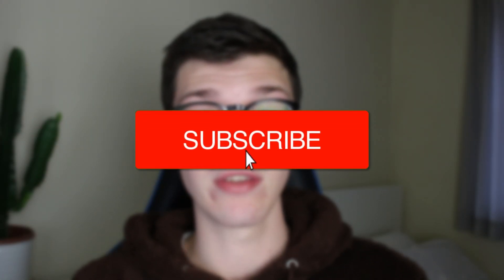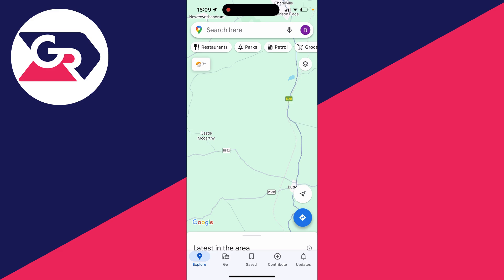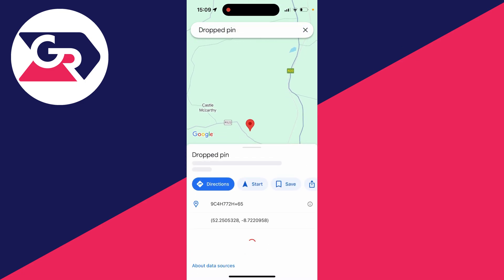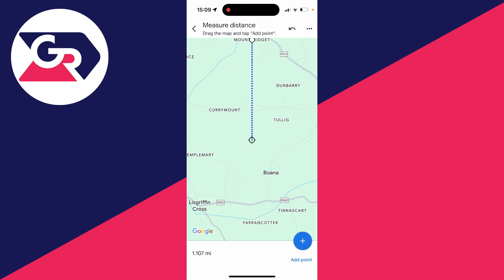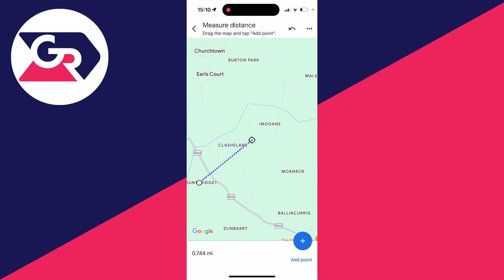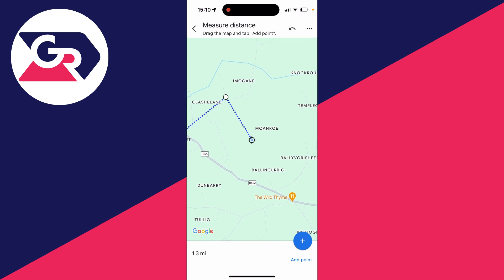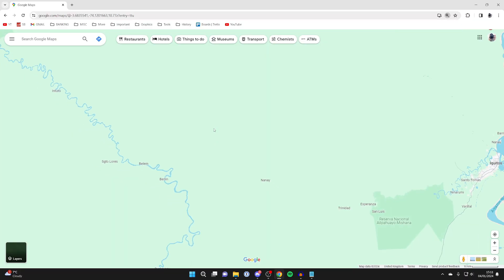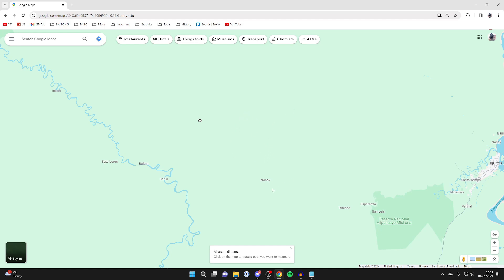How To Measure Distance In Google Maps - Full Guide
Learn how to measure distance in google maps in this video.

GuideRealm